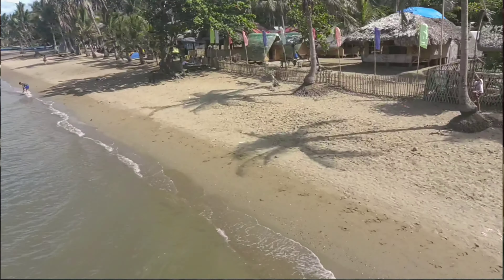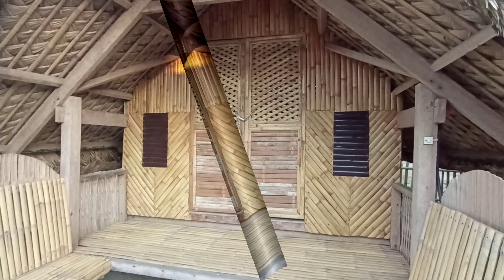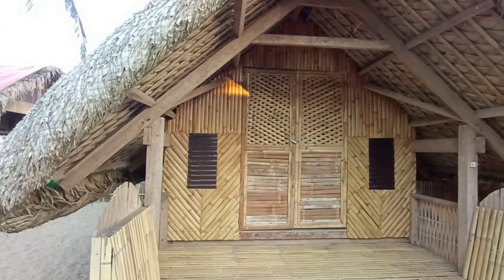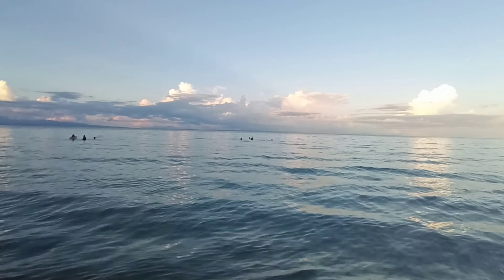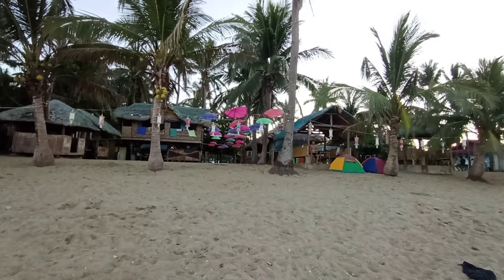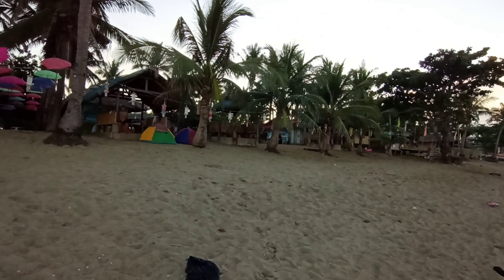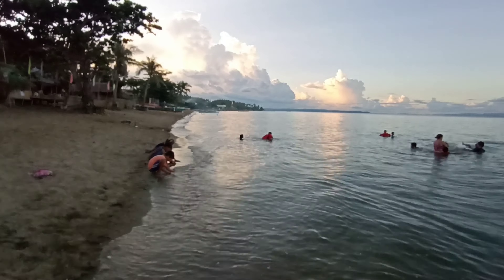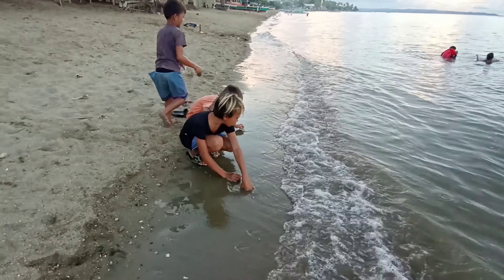vlog52 Narciso Quezon Beach Resort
Good Day mga ka Farm Lot..🙏🙂

“What we are is God's gift to us. What we become is our gift to God.”
― Eleanor Powell

More Blessing to everyone

Always Be Positive everyday. 🙏🙂🤗